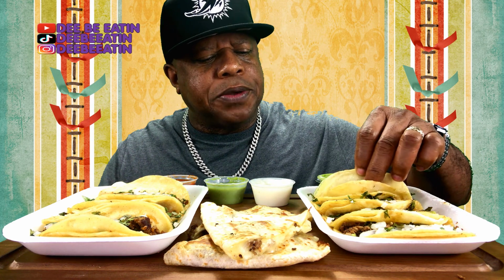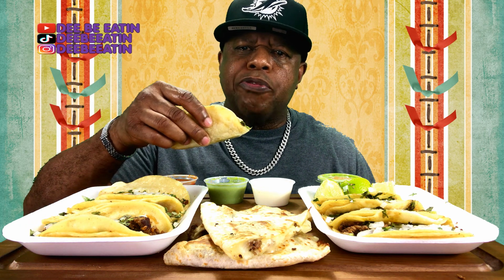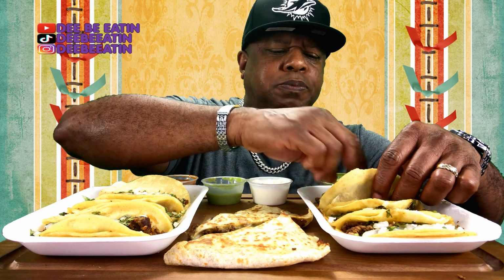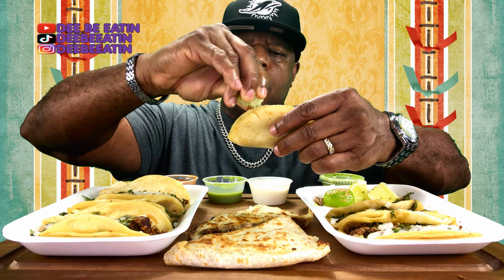Mexican Food Mukbang | Tacos And Quesadillas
Mexican Food Mukbang! I'm Eating 8 Steak Street Tacos With Onions, And Cilantro! Also, 4 Steak Quesadillas! Authentic, Fresh, And Delicious Street Food! Enjoy Watching This Mexican Food Mukbang Eating Show Video!